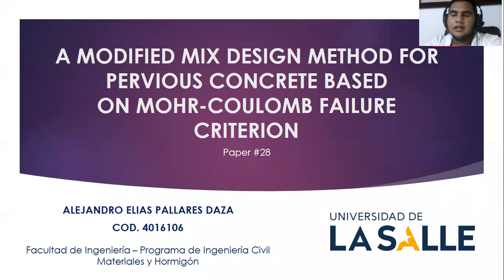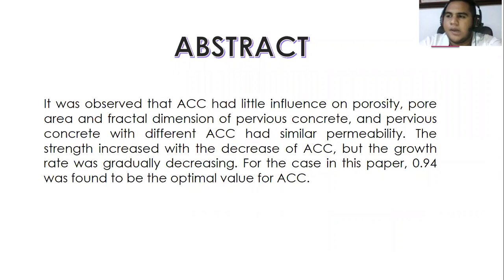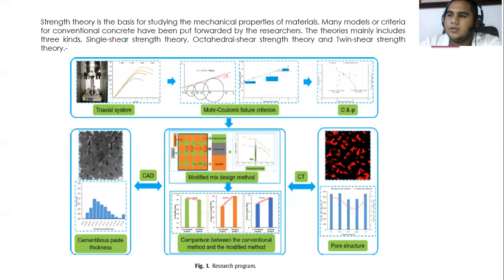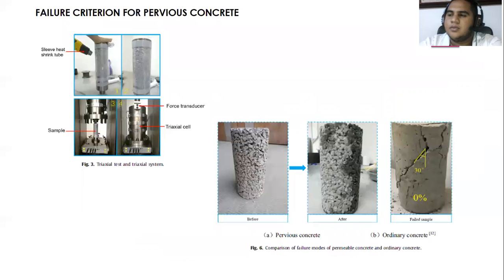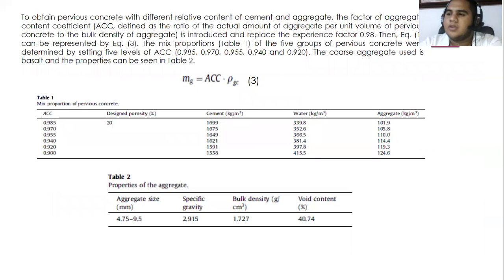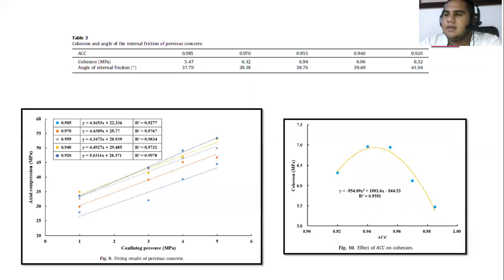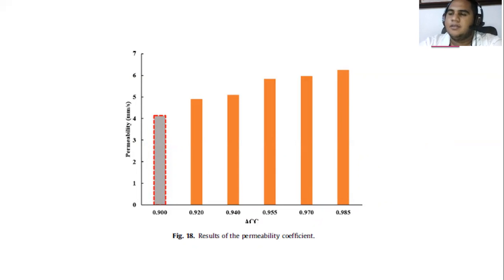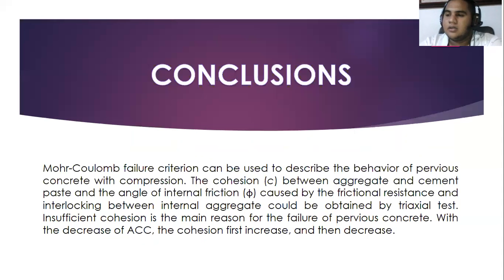A MODIFIED MIX DESIGN METHOD FOR PERVIOUS CONCRETE BASED ON MOHR-COULOMB FAILURE CRITERION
Paper #28 - Exposición en Inglés